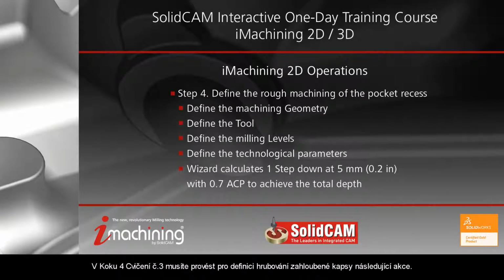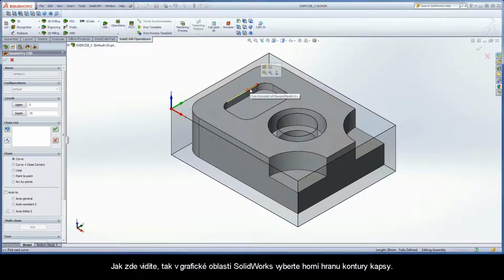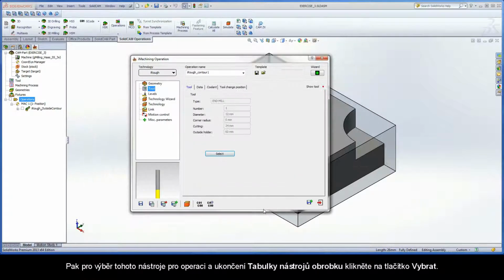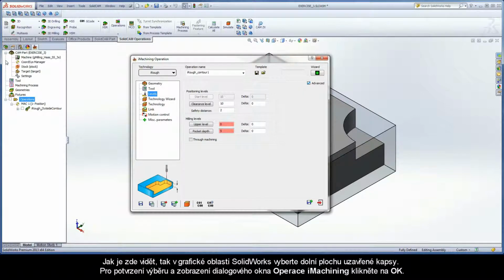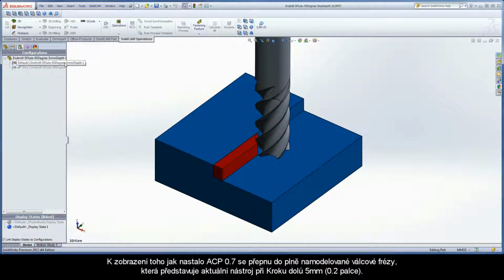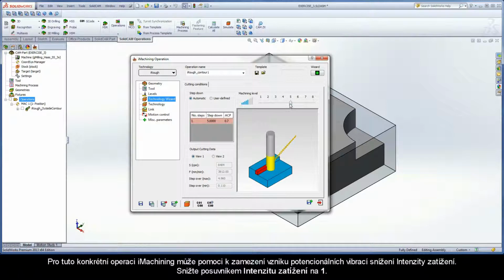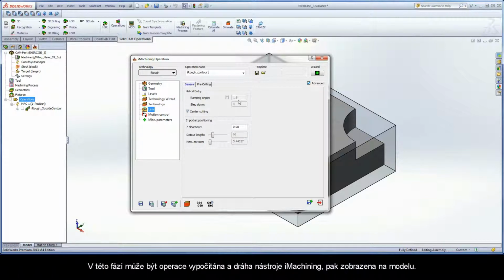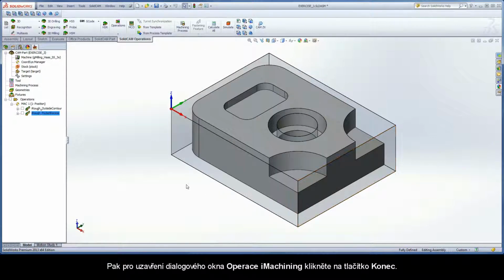iM 1Day Exercise 3 SC English Step4 cz